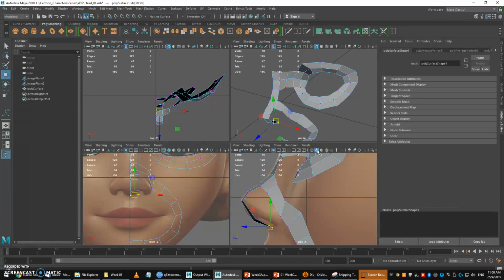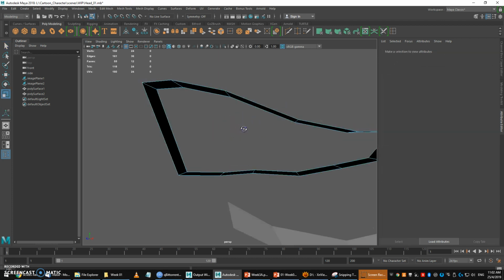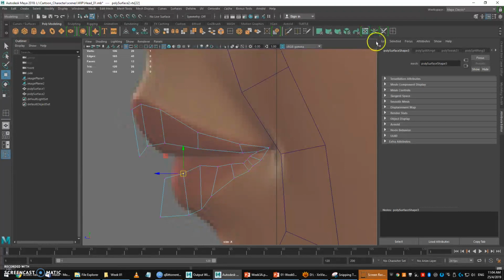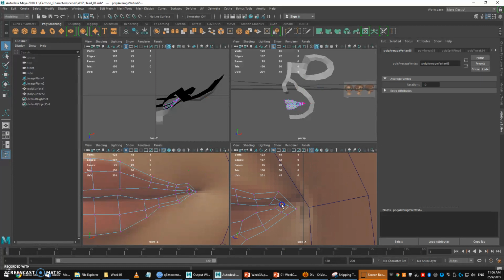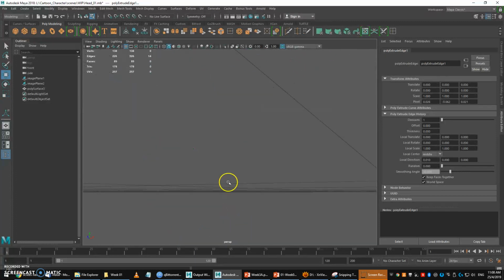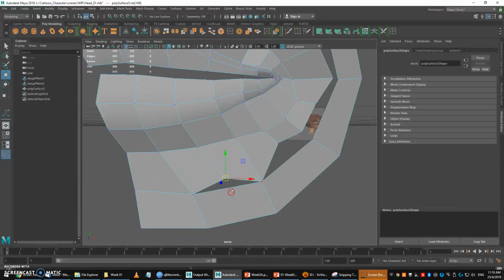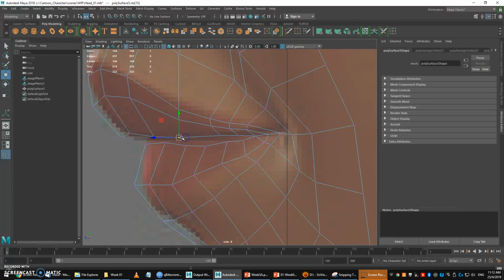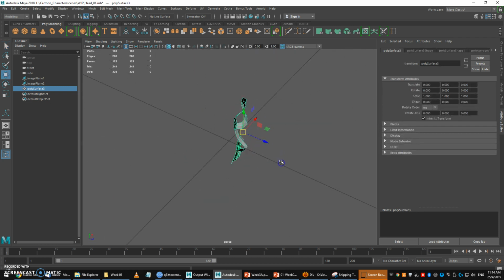09 Head Modeling Part 2